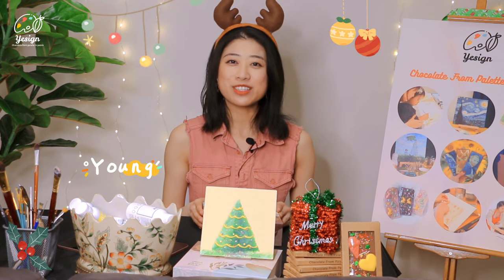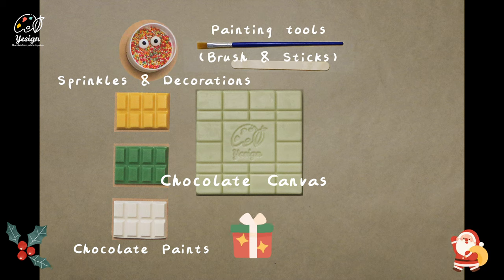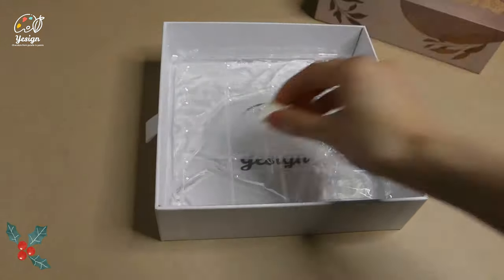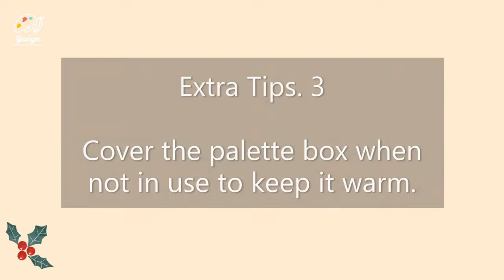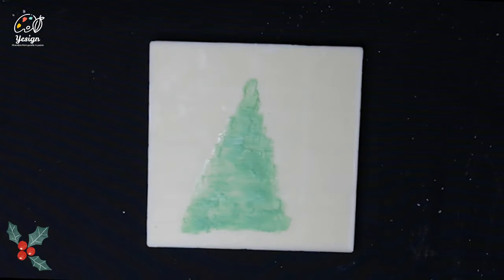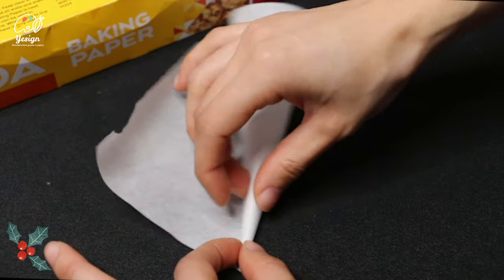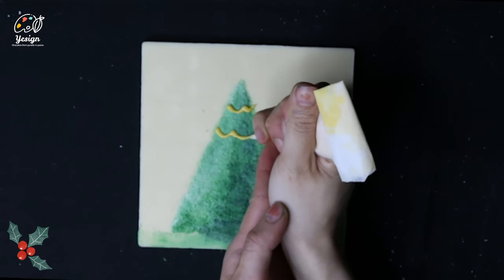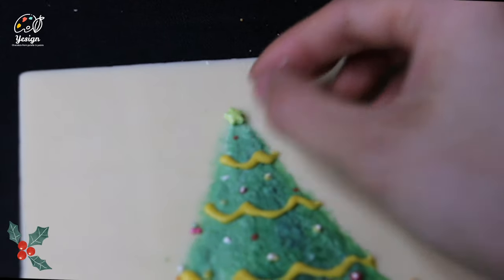Christmas Tree/Yesign's Chocolate Painting Tutorial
Hope you will enjoy the new experience of chocolate painting!
Credits: Background Music - Commercial Free Online Source Editing Software - Adobe Premiere & Jianying.